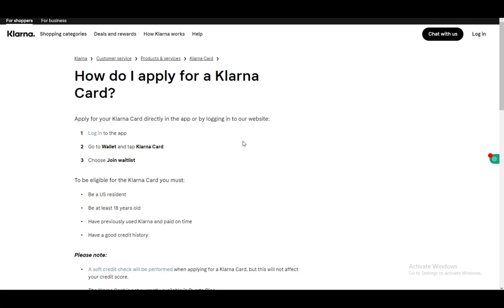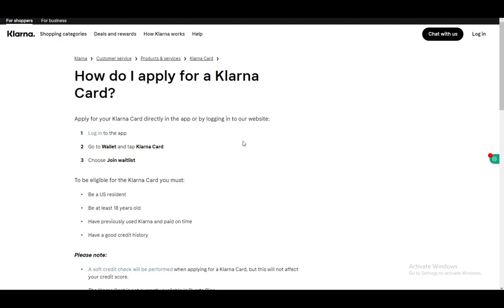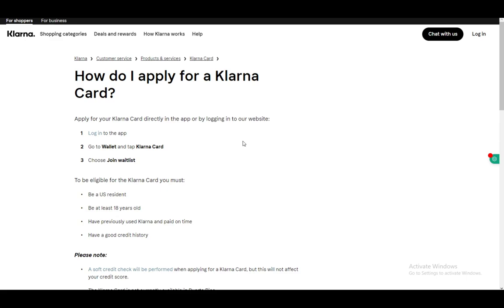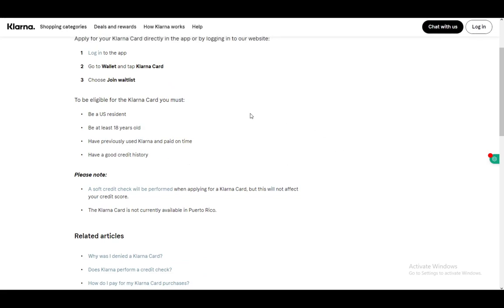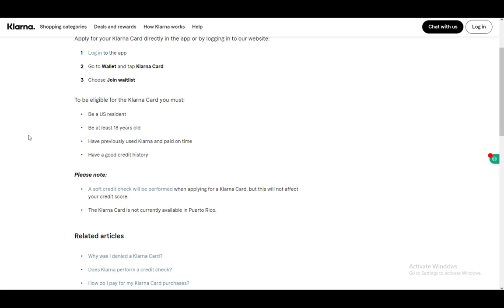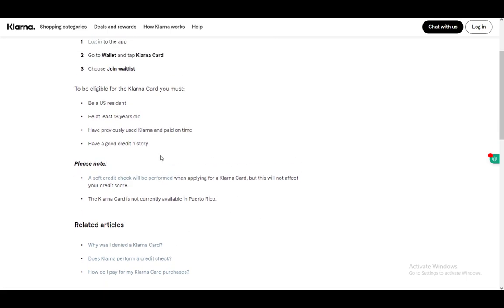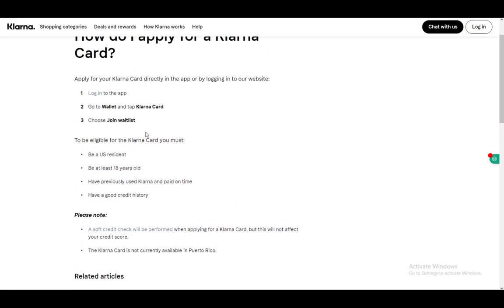How To Apply For Klarna Tutorial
Today we talk about apply for klarna,what do you need to apply for klarna,can i apply for klarna,klarna tutorial